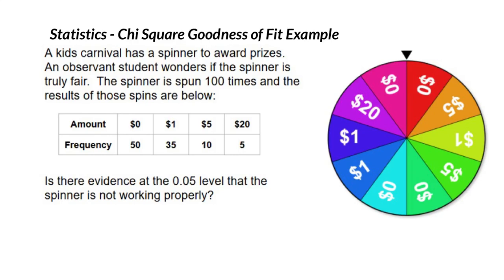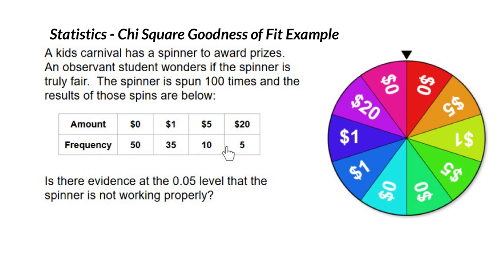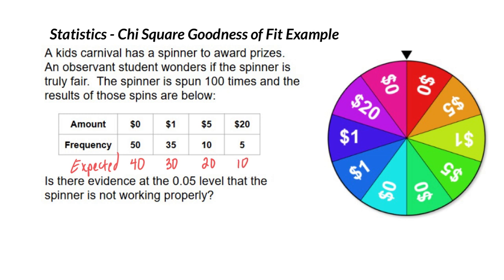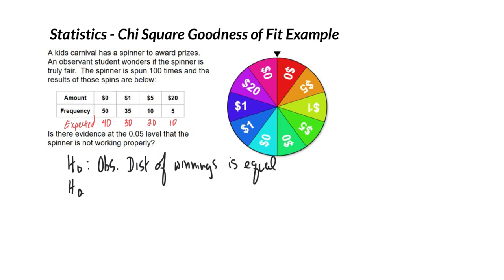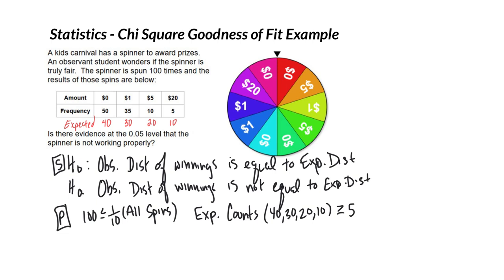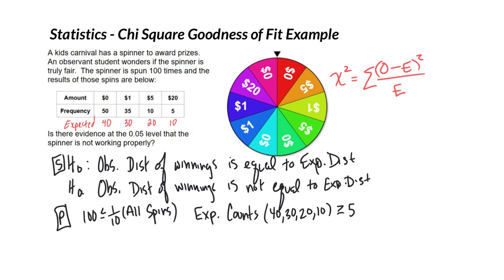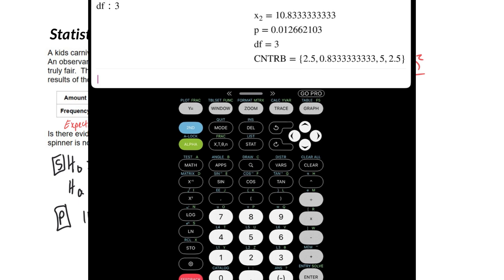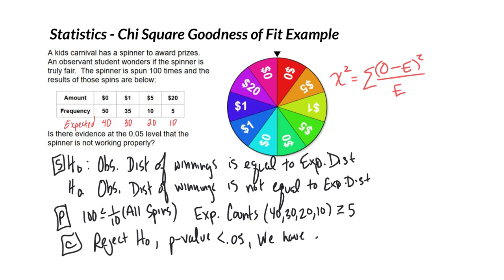Statistics - Chi Square Goodness of Fit Example